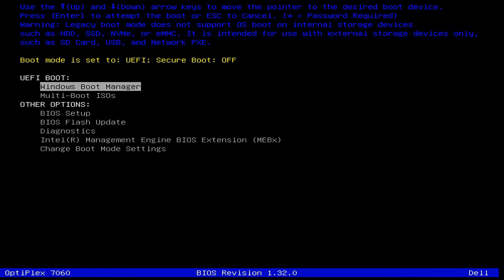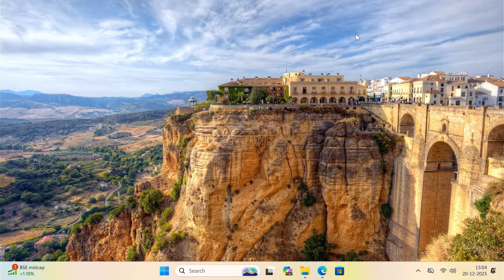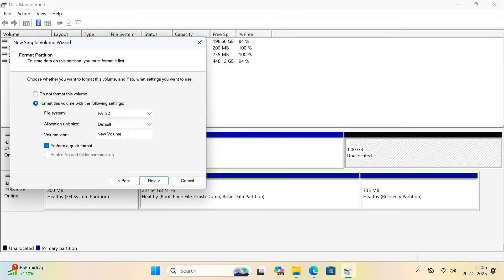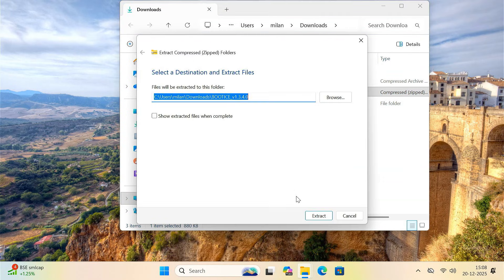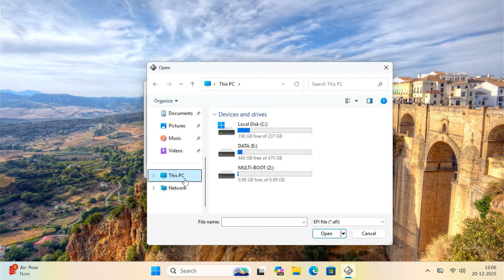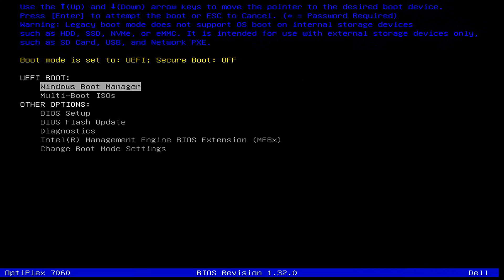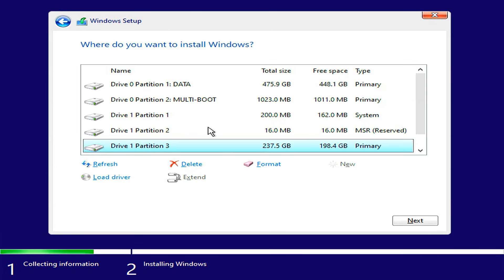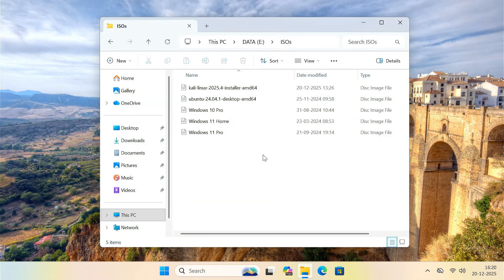Boot Multiple ISOs From Hard Drive or SSD [No USB]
In this video, I’ll show you how to boot multiple ISO files directly from your hard drive or SSD without using any USB pendrive. This method is extremely useful if you don’t have a USB drive, your USB is damaged, or you want a permanent multiboot setup on your internal disk.

Using this technique, you can boot and install Windows 11, Windows 10, Ubuntu, Kali Linux, and many other operating systems from a single menu, straight from your hard drive - No USB or DVD.